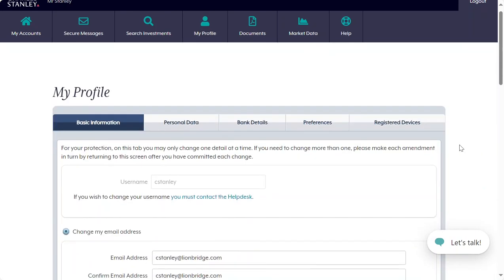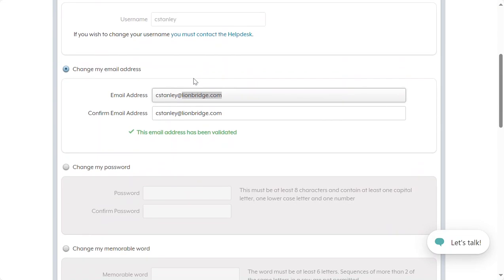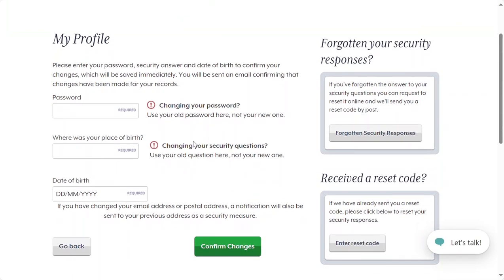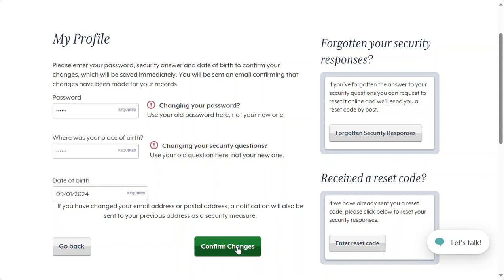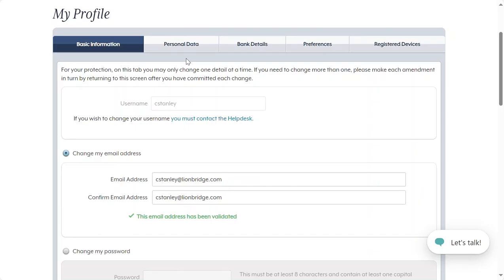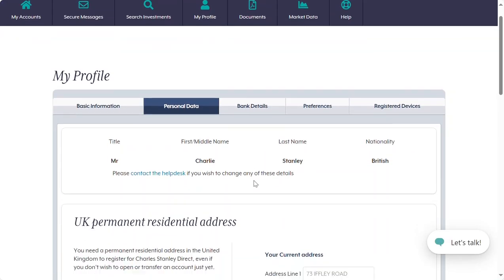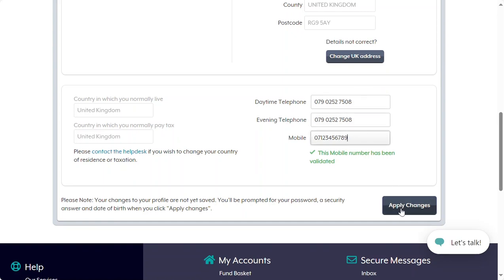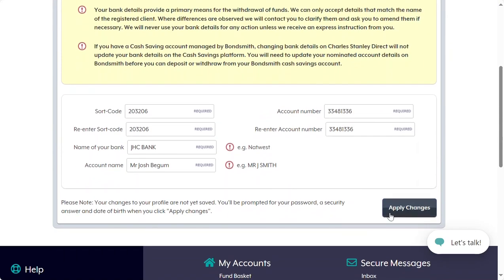How to update personal details on Charles Stanley Direct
In this video tutorial learn how to update your details such as email address, telephone numbers, postal address and bank details as well as certain details that you need to log in. Investment involves risk.